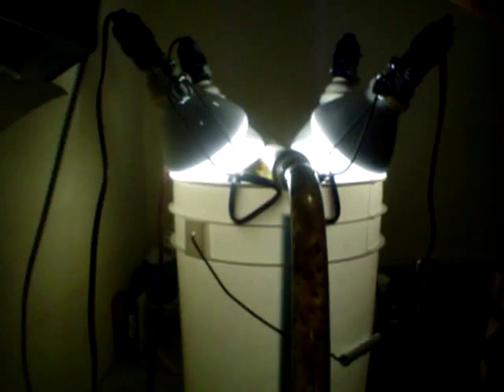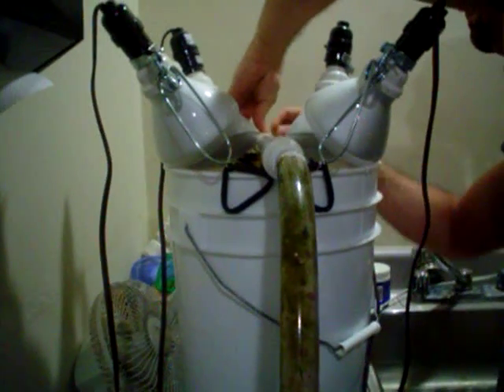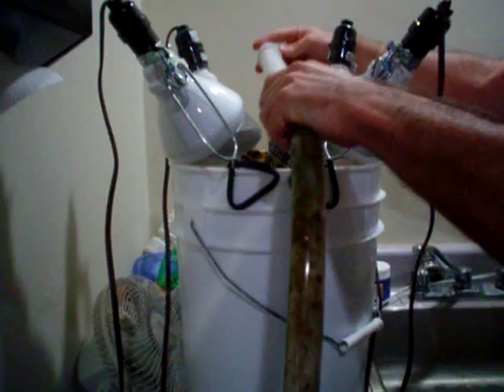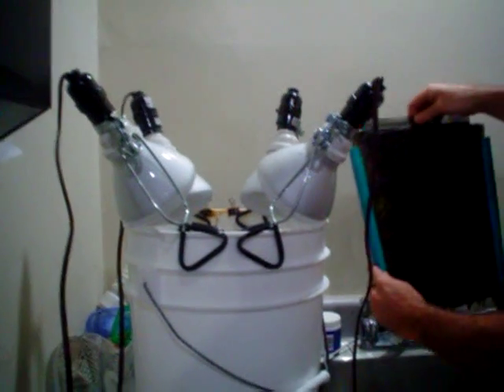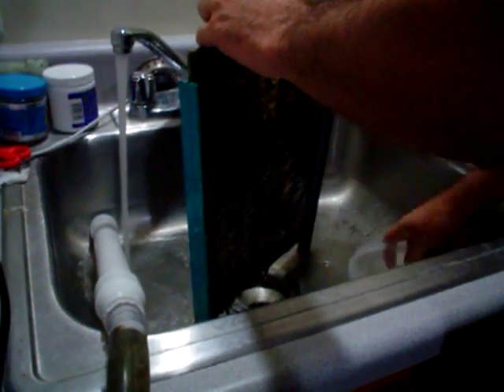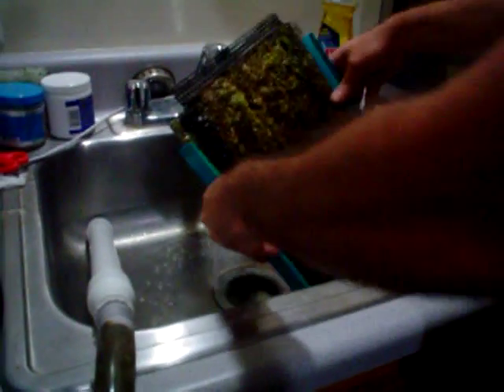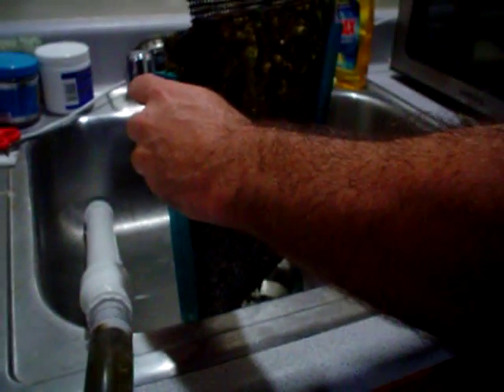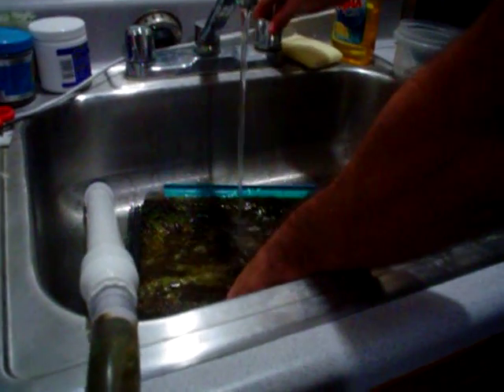Algae Scrubber: Cleaning/Scraping, part 1